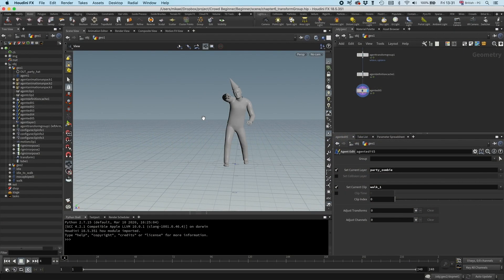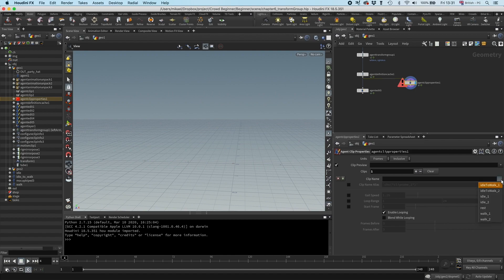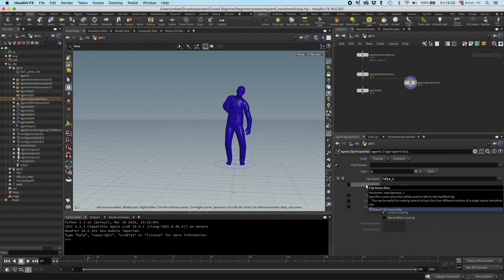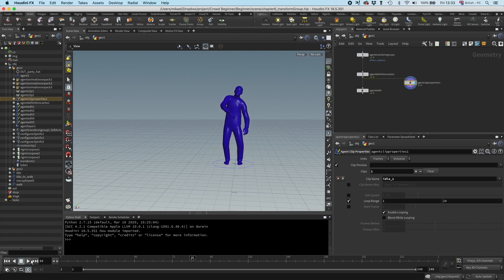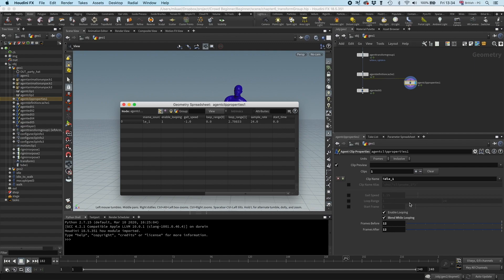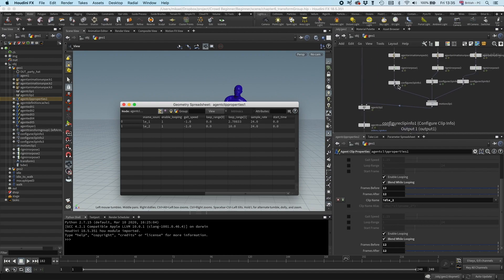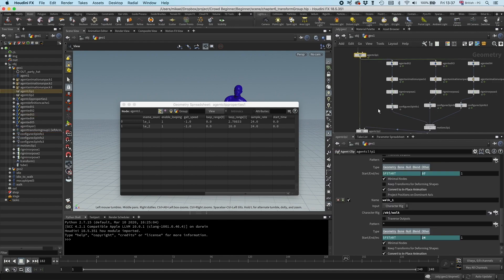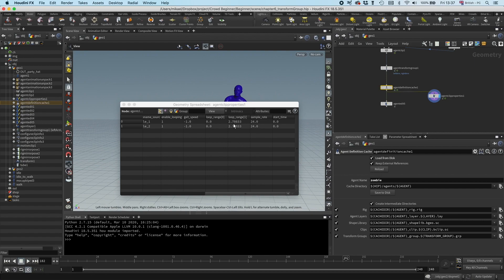Crowds Quick Intro | CH07.Clip Properties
Agent Definition is now complete. The next step is to prepare Clip properties, which tells the simulation how to use it. Clip properties are the instructions for it. We will load our prepared clips (original and mirrored) and cover some gotcha's like mismatched clip ranges in what we mirrored earlier.